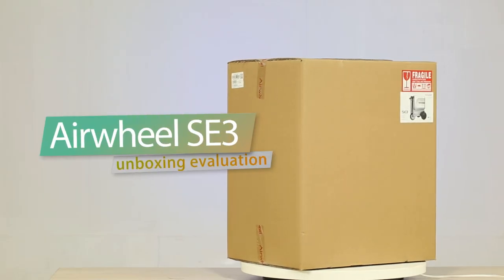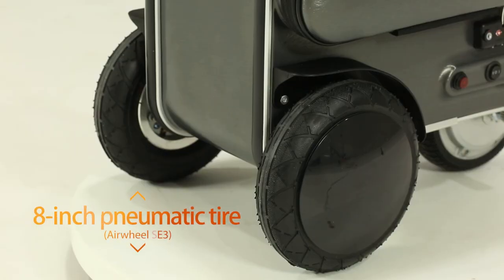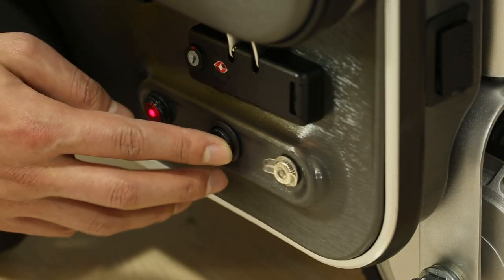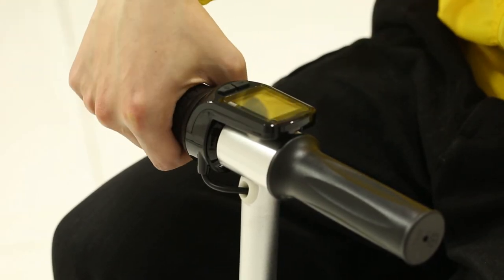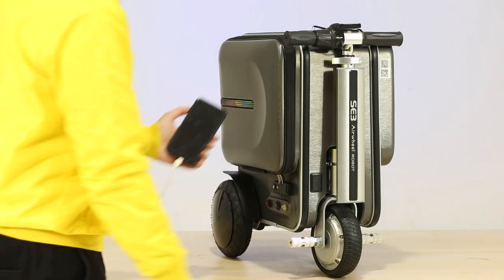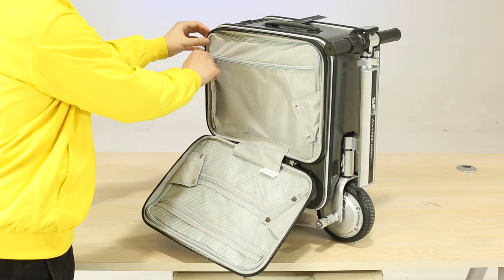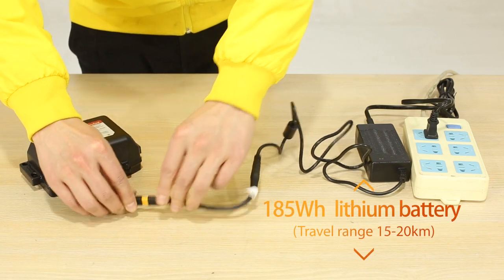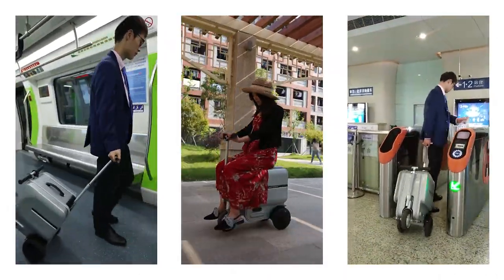Unboxing and Evaluation - Smart Electric Luggage!! Airwheel SE3 Rideable Suitcase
Airwheel  SE3 box shell is made of ABS and PC material, which is scratch-resistant, wear-resistant and splash-proof; the box is reinforced with a high-strength aluminum alloy frame, maximum
load is 110 kg.
The SE3 Smart Luggage riding experience is very smooth. It is sufficient and safe to use in indoor occasions such as airports and stations. I believe you will not be disappointed after the
actual riding experience.